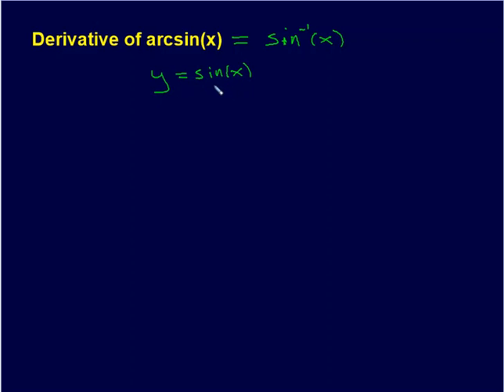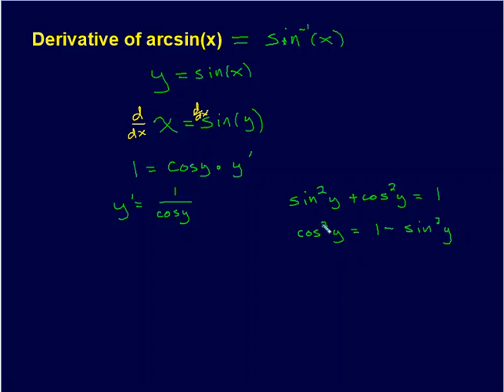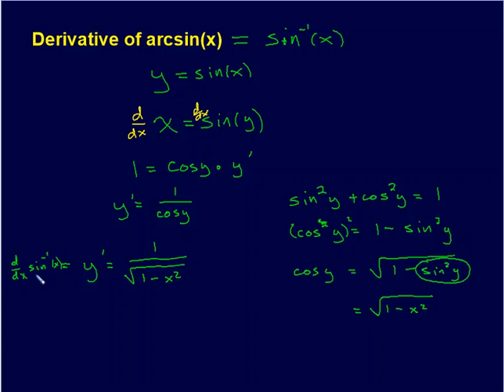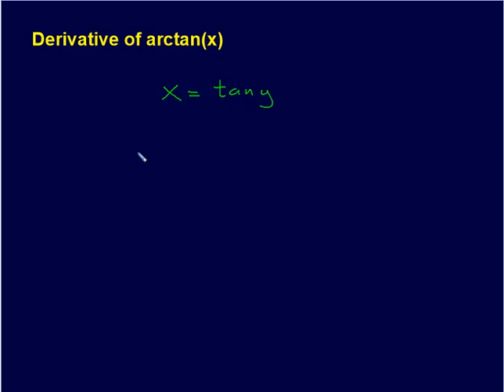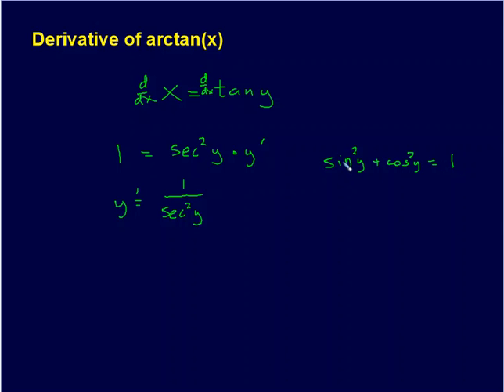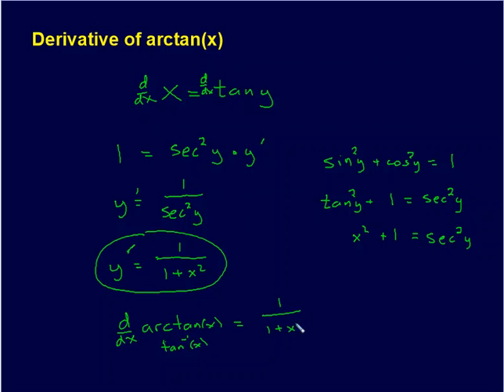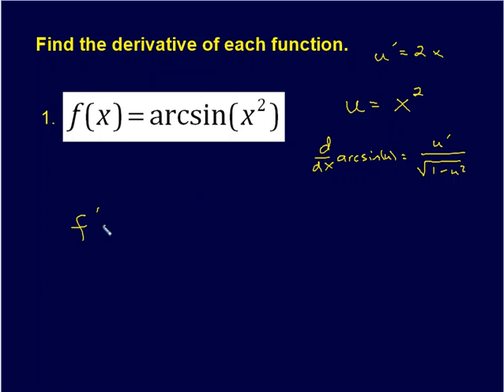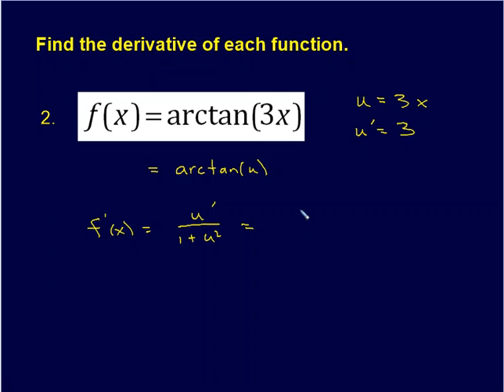2.6b - Derivatives of Inverse Trig Functions